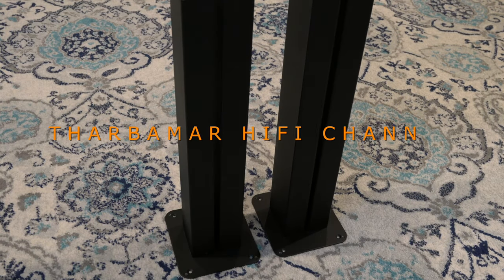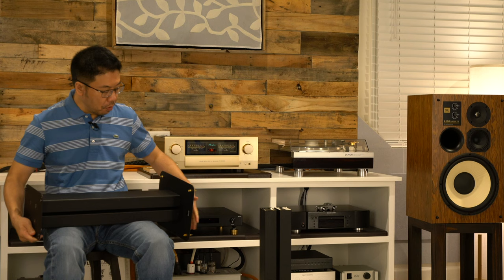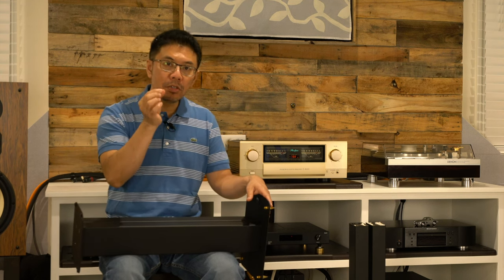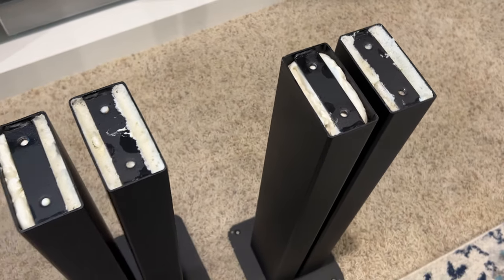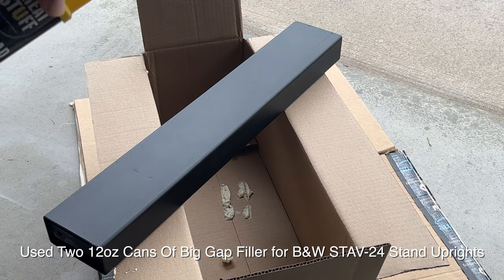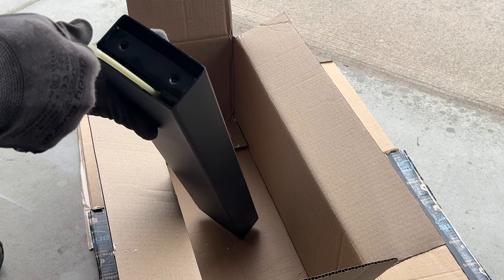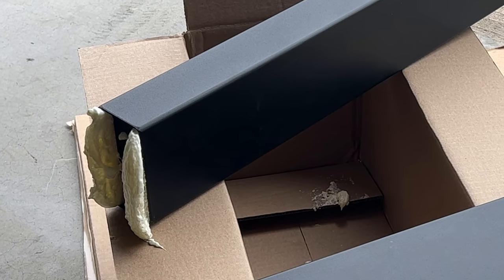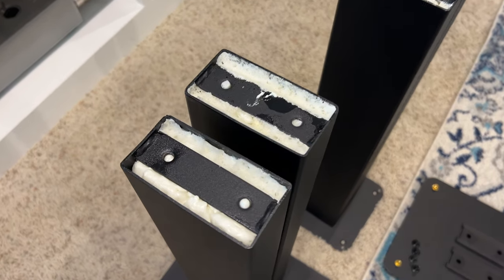Easier Way To Stop Metal Speaker Stands from Ringing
Big Gap Filler
B&W STAV24 Speaker Stands

Similar Speaker Stands